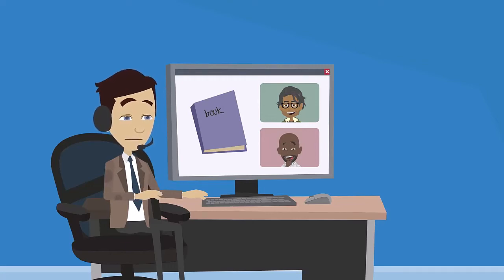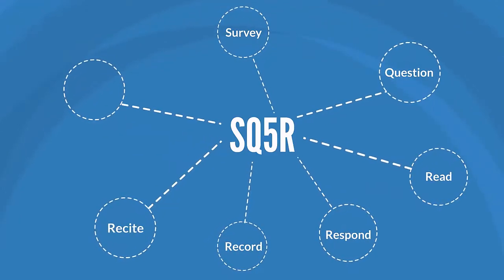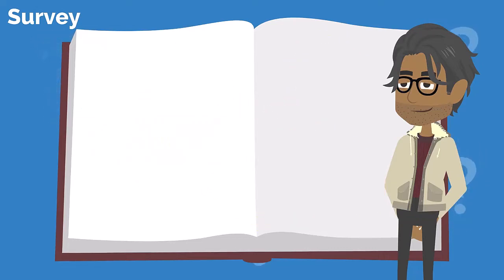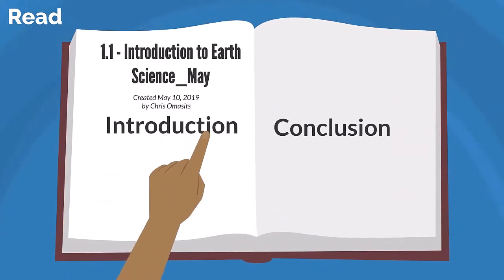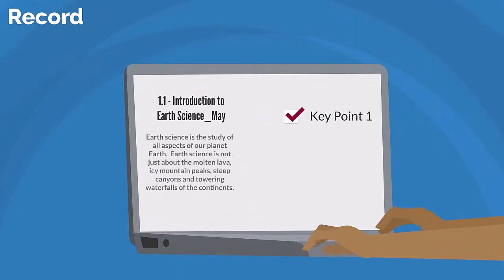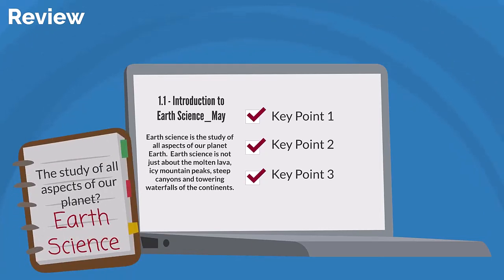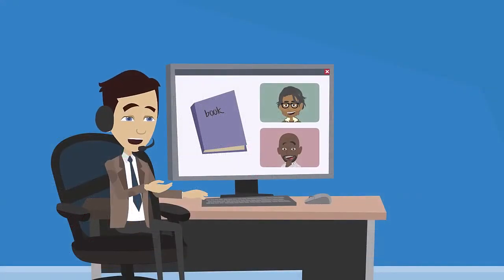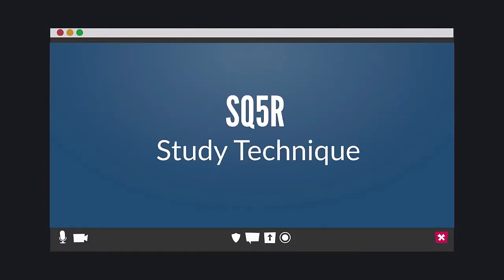SQ5R Study Technique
Instead of trying to memorize content, the SQ5R technique focuses on understanding concepts and new ideas.

Credits:
    - Content Author: Anthony Deininger